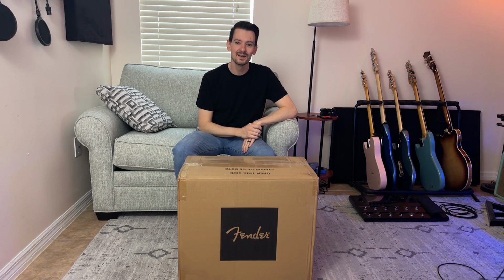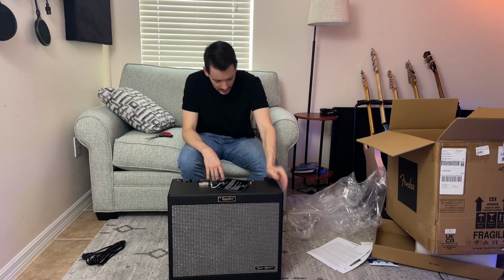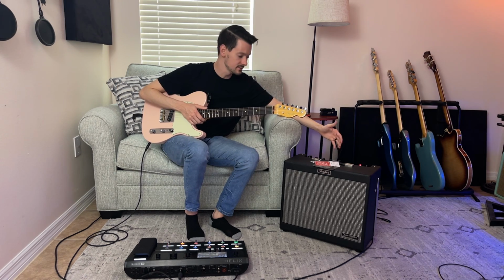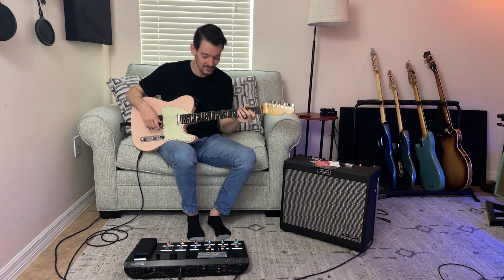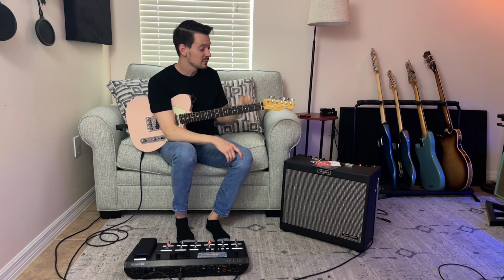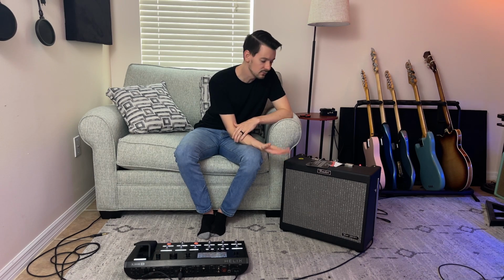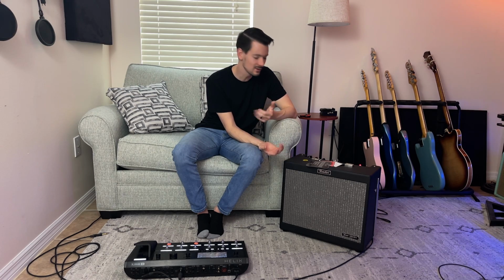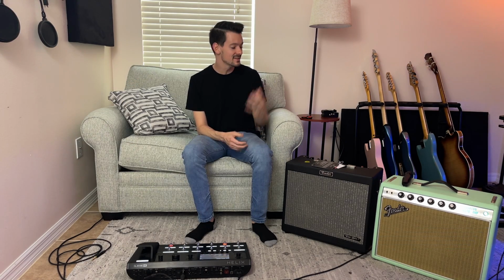Fender Tone Master FR-10 UNBOXING (Plus Demo, First Thoughts and Comparison)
Fender Tonemaster FR-10
Fender Tonemaster FR-12

I just got the NEW Fender Tone Master FR-10 Powered Cab. In this video, I take it out of the box for the first time, check out all the features, plug it in and test it with some tones/presets from my Line 6 Helix Floor and then, run it up against a Fender Princeton Reverb to give it a run for its money.

I was blown away by the FR-10, the build quality is amazing, the look and aesthetic is reminiscent of the Fender Hot Rod Jr amps, plus the addition of the kick-back legs, make it a perfect little amp. The amp is super light and the build quality, knobs, jacks and switches are all great quality.

🎛 All of my gear for my studio, content creation and more:

For the amp comparison, I set up two paths in the Helix. The first path hits a US Princess 1x10 amp block, a '63 Spring Reverb block, and a tremolo block, then it goes out to the FR-10. The other path received no processing and went directly out to the Fender Princeton. I mic'd all this up on my Zoom recorder so that it was captured as neutral as possible.

Contents Of Video:
00:00 - Intro
00:34 - Unboxing
02:38 - First Look, Controls, Features
03:55 - Build Quality, Hardware
04:52 - Sound Test
08:57 - EQ Range, More Sounds
13:18 - First Thoughts
15:21 - FR-10 vs Princeton
20:19 - Outro